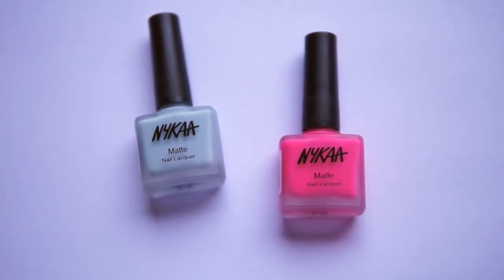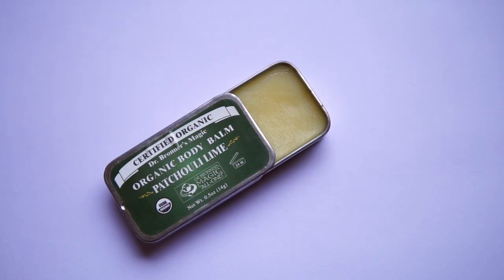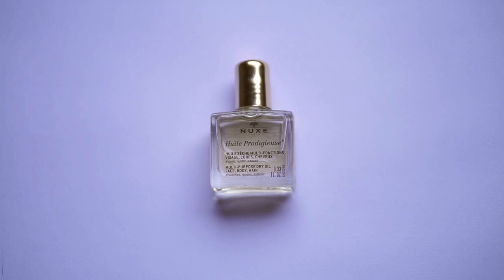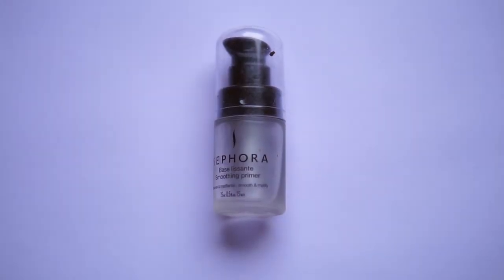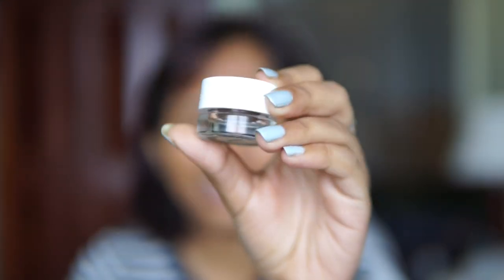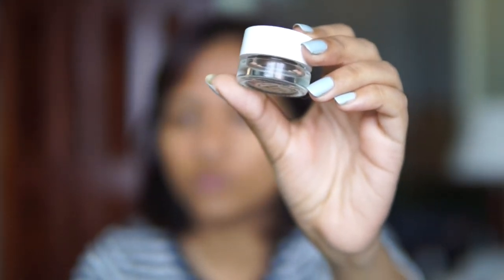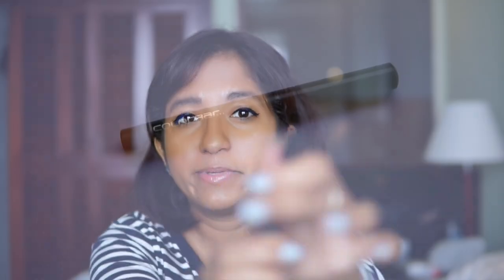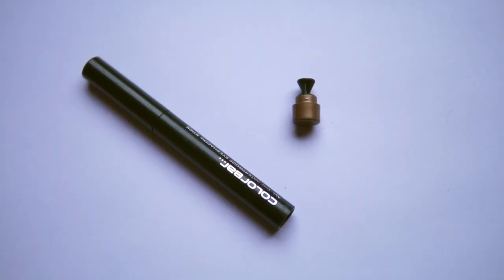Relaxed Get Ready With Me + What's in my Travel Makeup Bag // Magali Vaz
A relaxed, laidback & chatty hybrid video filmed during my Sri Lanka trip - emptying the contents of my makeup bag (with mini reviews of everything) & showing you my current everyday(ish) makeup routine, a simple but fresh look that goes with anything. More details below.

This is the first video I've ever filmed with no help whatsoever. There are some silly mistakes, please be kind :)

I was in Sri Lanka thanks to Fashion Market - first vlog will be out later this week!

Products Used
→ New Look Quilted Patch Makeup Bag (via Koovs) - sold out :(

→ Dr Bronners Sun Dog Body Balm - Patchouli & Lime

→ Smith's Minted Rose Lip Balm
SET OF 3 (way cheaper)

→ Nuxe Huile Prodigieuse Mini - from the Holiday Cracker

→ Sephora Smoothing Primer

→ L'Oreal True Match Concealer - Deep

→ Real Techniques Multi Task Brush (from Travel Collection)

→ Maybelline Superstay Better Skin Powder - 95 Coconut

→ Colourpop Brow Colour - Bangin Brunette

→ PAC Angled Brush

→ PAC Spoolie Brush

→ Maybelline Hyper Glossy Liner

→ Colourpop Scuplting Stix - New Renaissance (Contour) & Castle (Highlight)

→ CoverGirl Oh Sugar! Vitamin Infused Lip Balm - Soda

→ Colourpop Super Shock Cheek Bronzer Poolside

→ Colourpop Lippie Primer

→ Colourpop Lippie Stick I Heart This & Pitch

→ Colorbar Kiss Proof Lip Stain - 007 Haute Latte

→ Colourpop Ultra Matte Bumble

→ Colourpop Ultra Satin Lip - Frick N Frack

→ NYX Liquid Suede - Stone Fox

CLOTHES

→ Zara High Waist Denim Shorts

I buy all my Colourpop & International Drugstore Makeup through Ship Out From USA

→ Lens (For Sit Down Videos)

→ Lens 2 (Wider, for walking around while travelling)

→ Fisheye (Self explanatory, SUPER wide)

→ Mini Tripod (So useful for travel vlogs)

→ Vlogging Camera (day to day vlogs, not travel ones)